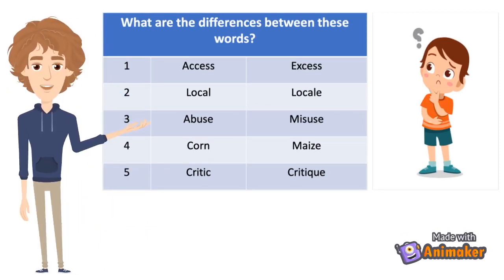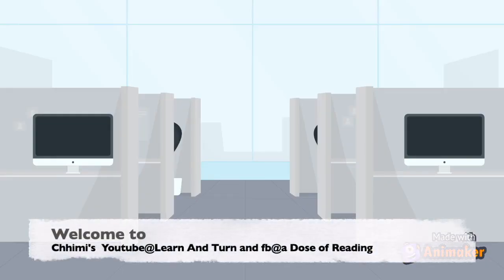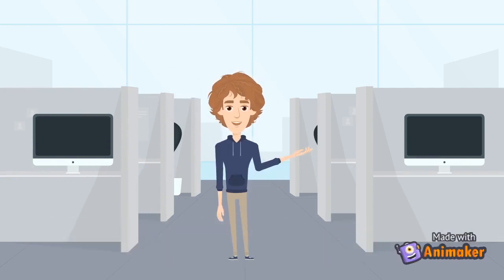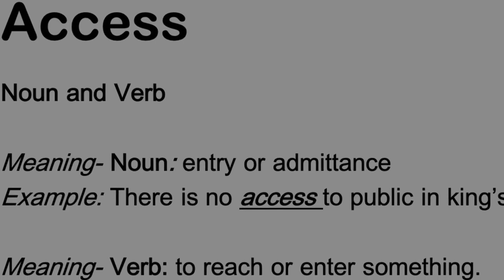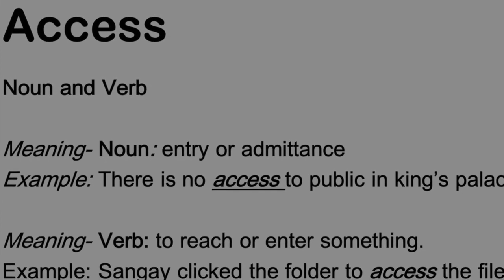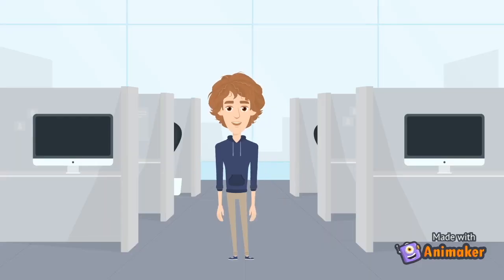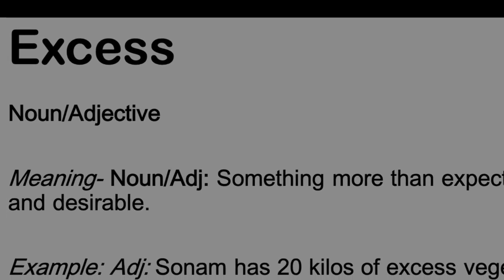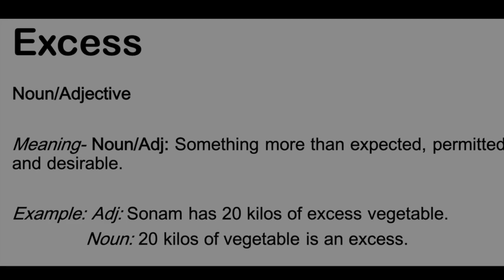Differences between access and excess.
find the differences between most confused english words.